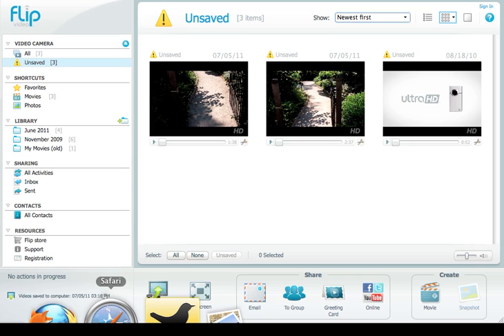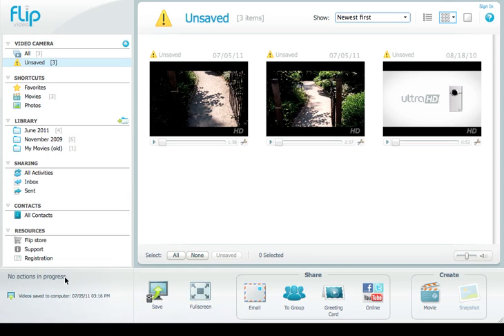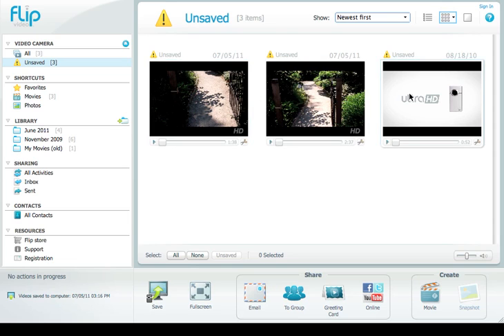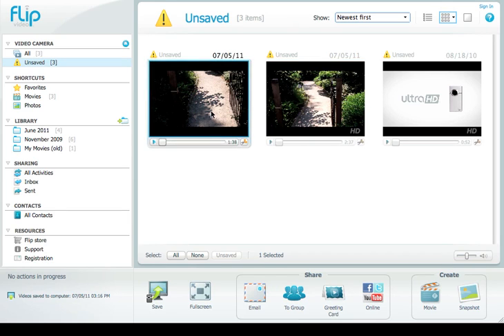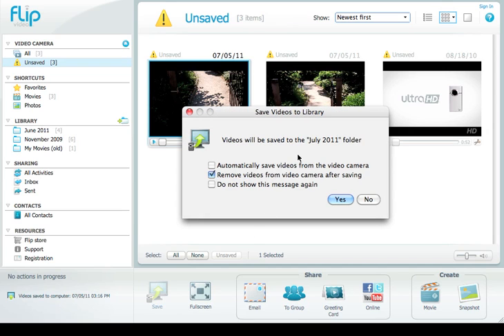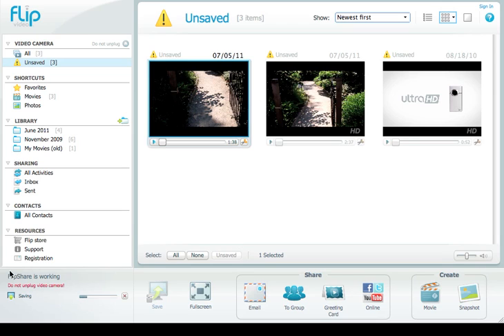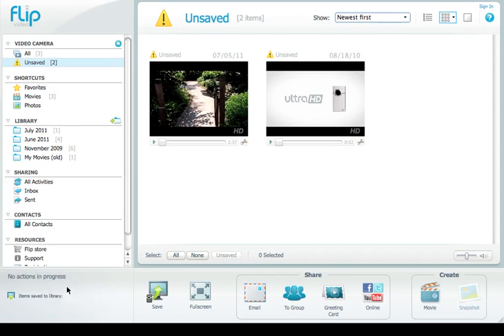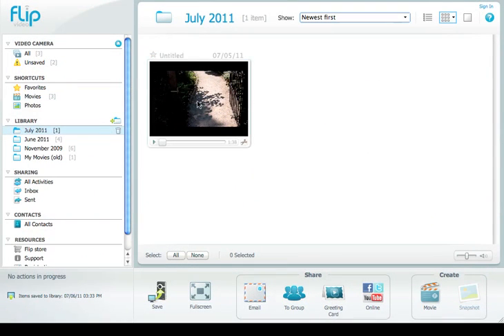Saving a Flip video to your computer